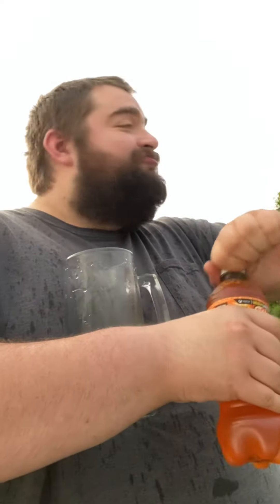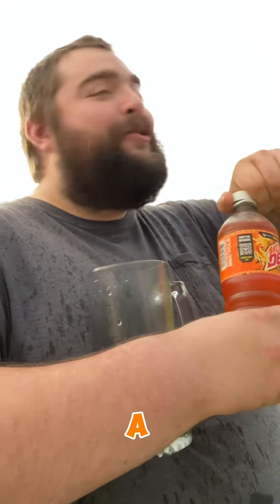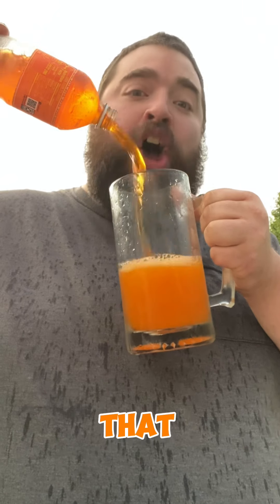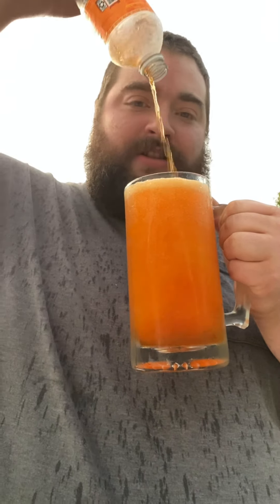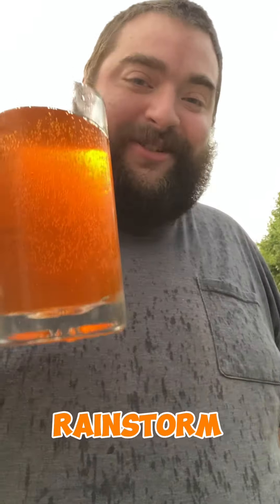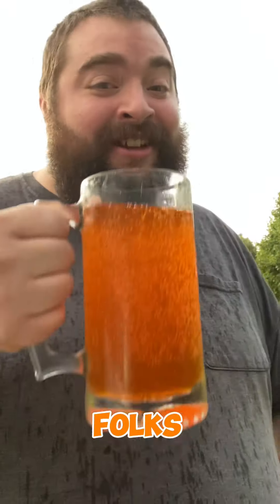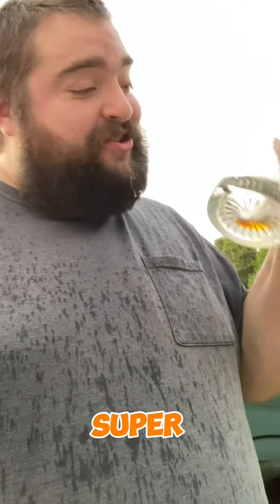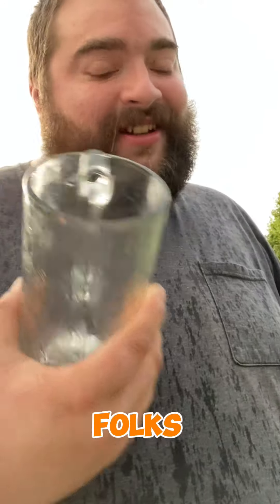Chugging Mountain Dew Live Wire Dew Sparked With Orange In A Rainstorm